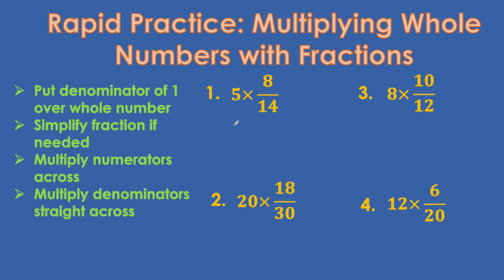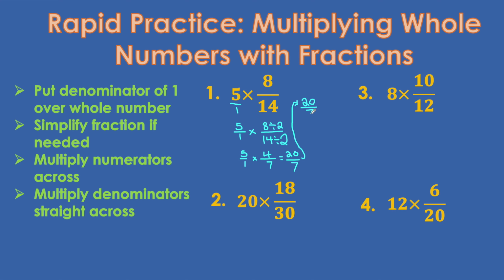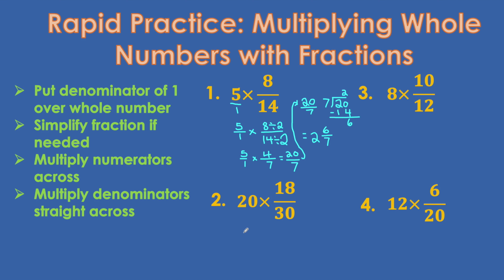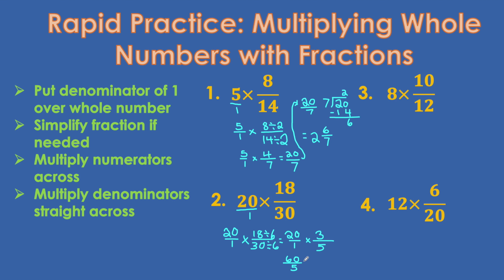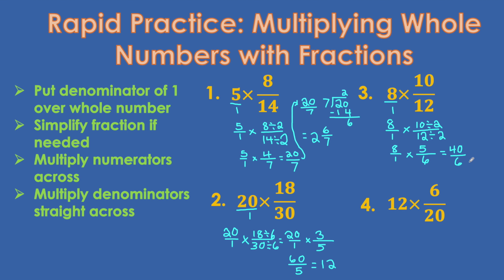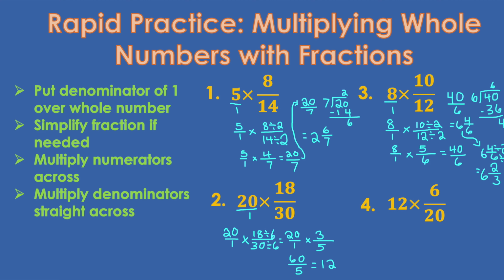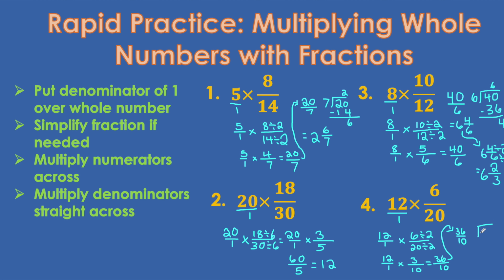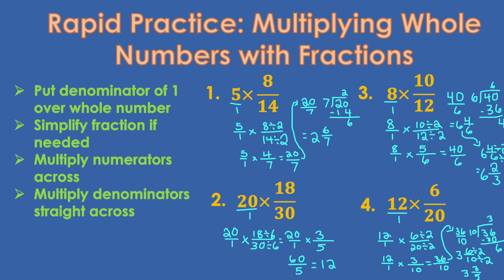Rapid Practice | How to multiply whole numbers by fractions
This engaging lesson covers how to multiply whole numbers by fractions. Guided practice on how to multiply whole numbers by fractions is provided. This lesson was designed to help those students who need help with practice multiplying whole numbers by fractions. Take a peek at how this easy way to multiply whole numbers by fractions is made simple, and how it can boost your child's confidence. Don't let them hate math, but learn to love and rock it!